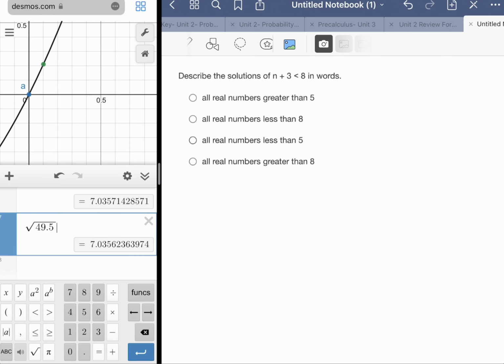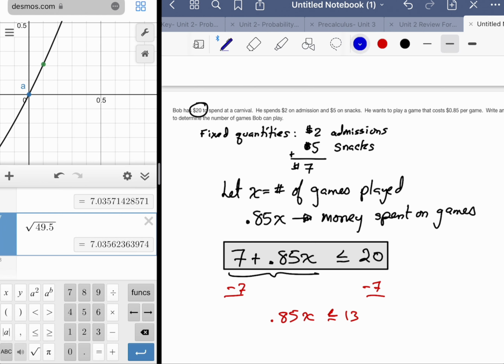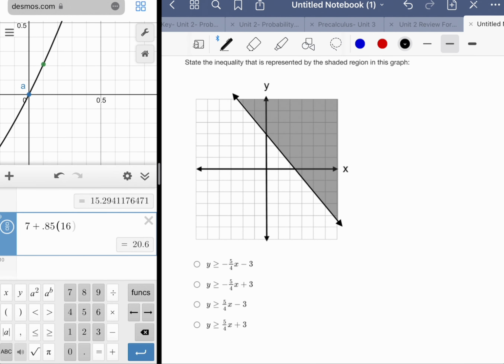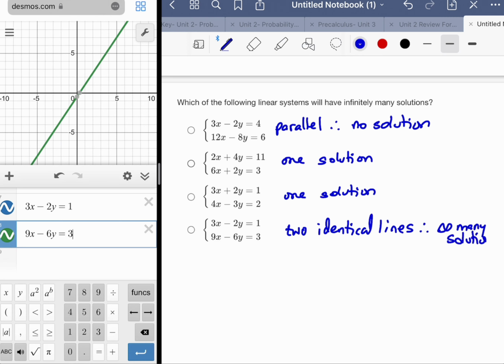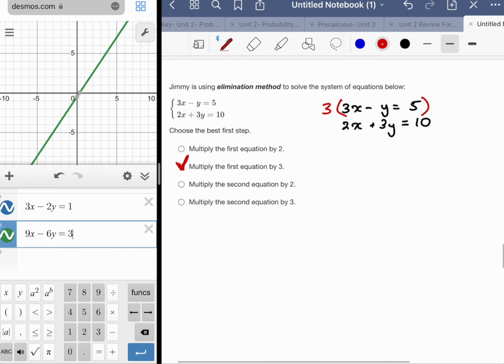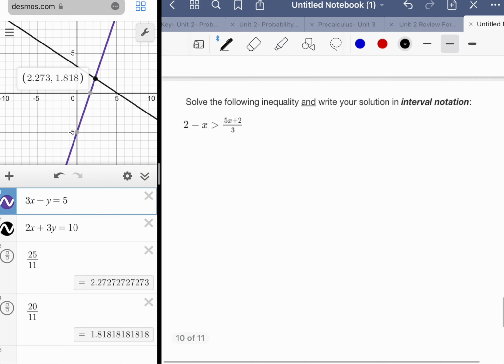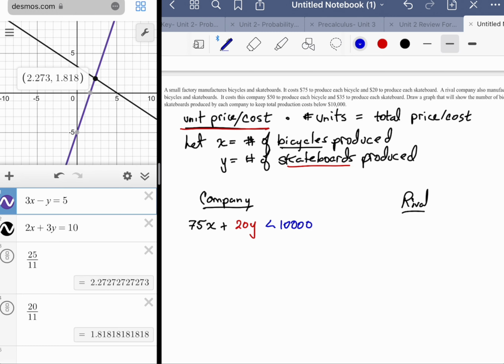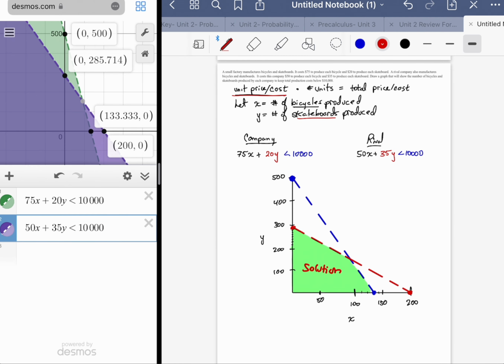Review - Alg 1 Unit 2&3 Practice Test